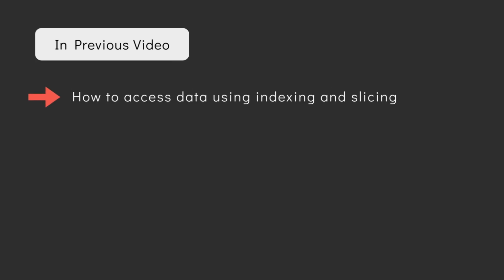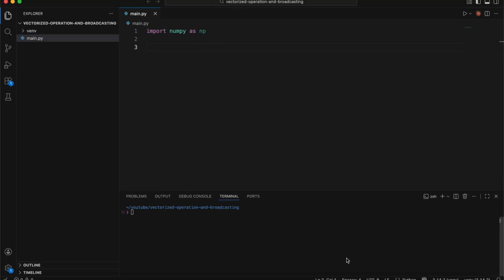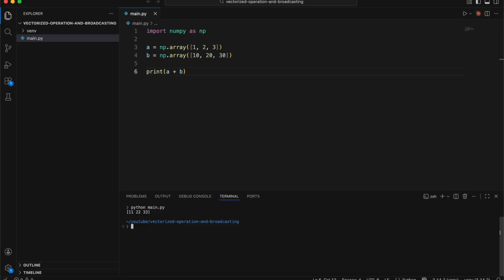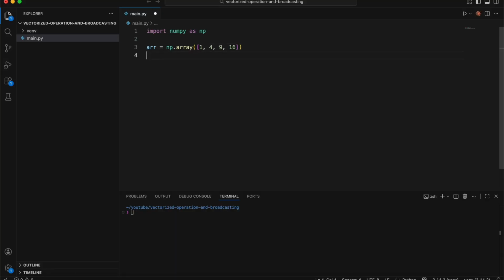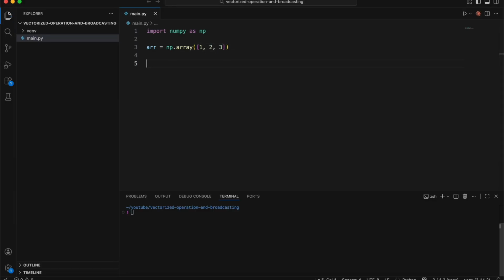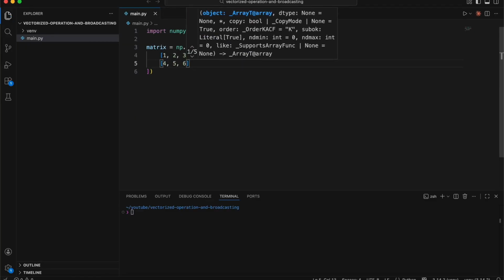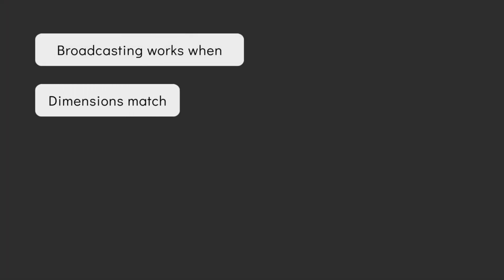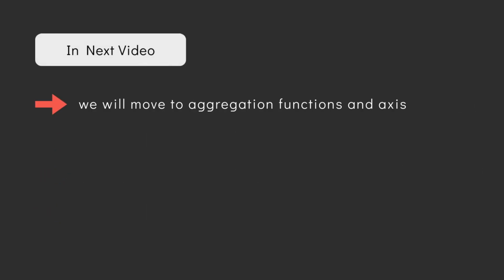NumPy Broadcasting & Vectorization Explained (With Simple Examples)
In this video, I explain two core NumPy concepts: NumPy vectorization and NumPy broadcasting.

If you are learning NumPy for data science or machine learning, these two ideas are essential because they allow you to perform operations on arrays without writing Python loops.

We start with NumPy vectorization, where operations are applied directly to entire arrays. Instead of iterating element by element, NumPy performs element-wise operations internally using optimized code. This is why vectorized NumPy code is usually faster, cleaner, and easier to read than traditional Python loops.

You will see simple examples showing how NumPy array operations like multiplication, addition, and mathematical functions can be applied to an entire array in one line. Functions such as np.sqrt(), np.exp(), and np.log() demonstrate how vectorized computation works in practice.

Next, we move to NumPy broadcasting, which allows arrays of different shapes to work together automatically. In this NumPy broadcasting tutorial, I show how a scalar value can be applied across a full array and how a vector can interact with a matrix without manually repeating values. Understanding NumPy broadcasting rules helps you see how NumPy expands smaller arrays so calculations can be performed across rows or columns.

These ideas appear constantly when working with NumPy arrays for data science, whether you are preparing datasets, performing numerical analysis, or building machine learning pipelines. Once you understand NumPy vectorization in Python and how broadcasting works, many operations that normally require loops become simple one-line expressions.

In this tutorial you will learn:
• How NumPy vectorization removes the need for loops
 • How element-wise operations work on NumPy arrays
 • Using mathematical functions with vectorized arrays
 • How NumPy broadcasting applies scalars across arrays
 • Broadcasting between vectors and matrices
 • A simple explanation of NumPy broadcasting rules

If you are following a Python NumPy tutorial series or learning NumPy for the first time, these concepts will help you write faster and more efficient numerical code.

In the next video, we will move to NumPy aggregation functions and axis operations.